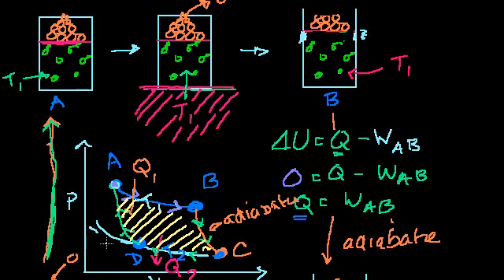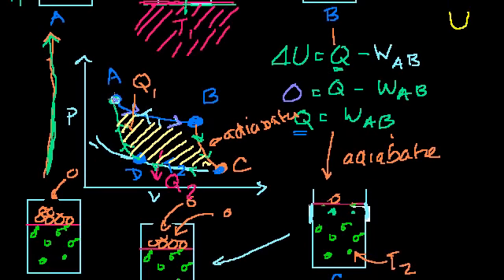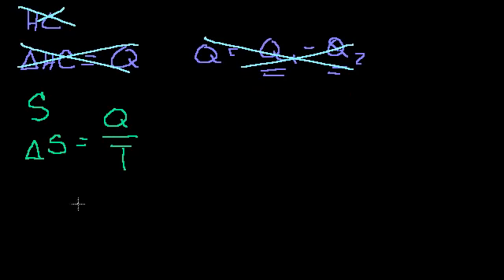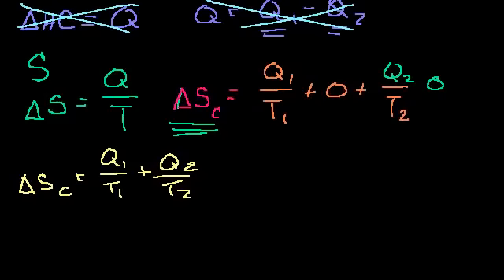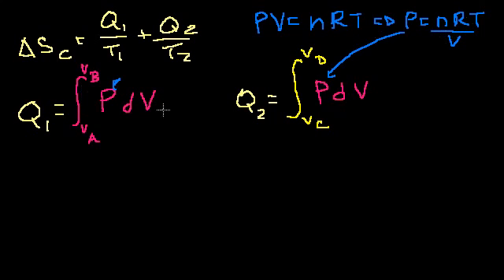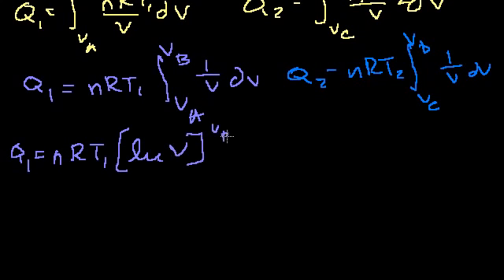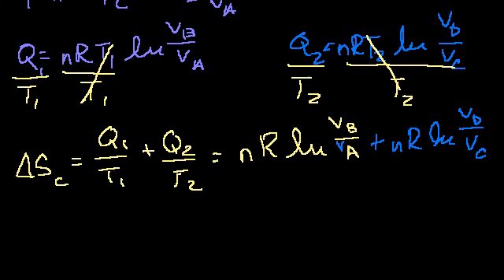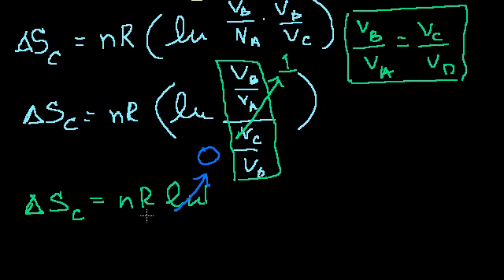Proof S or Entropy is a valid state variable